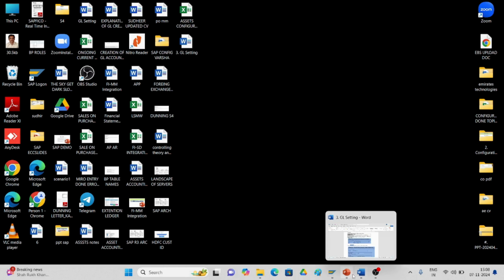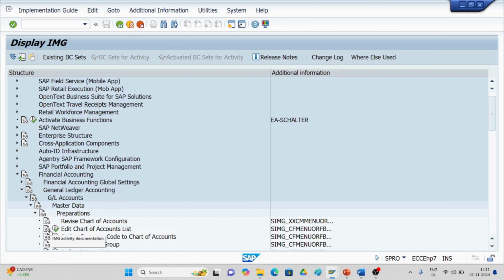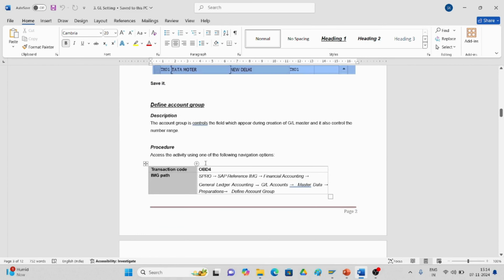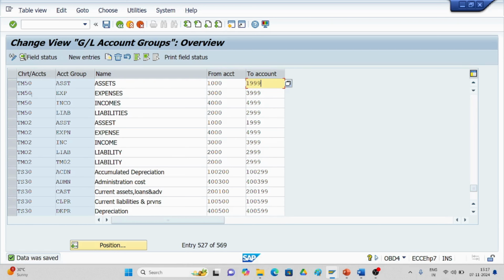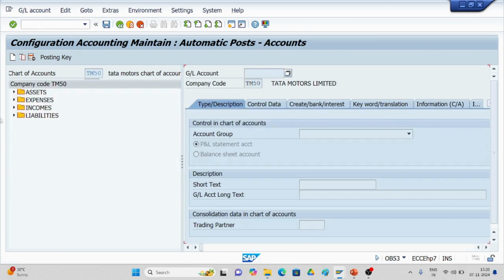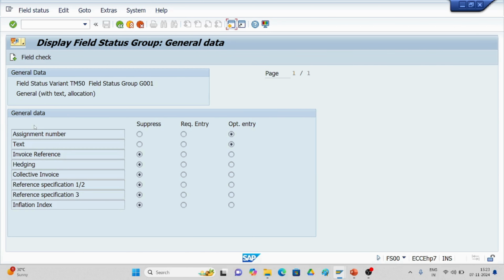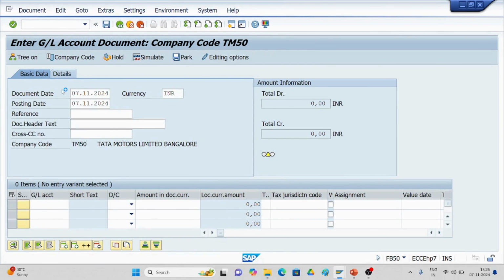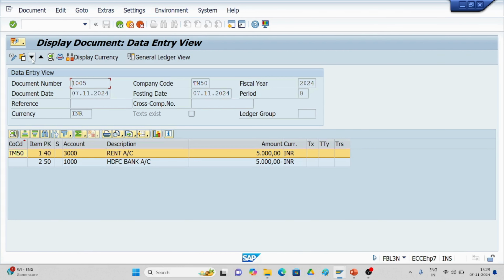8. Guide to GL Configuration, Master Data Creation & Posting in SAP | Step-by-Step Tutorial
In this video, we dive into the detailed process of configuring General Ledger (GL) settings, creating GL master data, and performing postings in SAP. Learn step-by-step how to set up GL accounts for accurate financial tracking and reporting. This tutorial is perfect for SAP beginners and professionals looking to understand GL configuration, master data maintenance, and posting procedures for seamless financial management in SAP.

Topics Covered:

GL configuration and its importance in SAP
Step-by-step guide to creating GL master data
Detailed posting process in SAP
Best practices for maintaining GL data consistency
Watch this video to enhance your knowledge on GL configuration, simplify financial processes, and ensure accurate SAP postings.